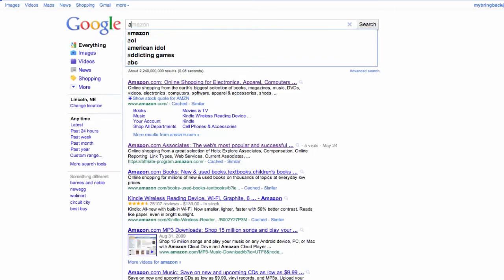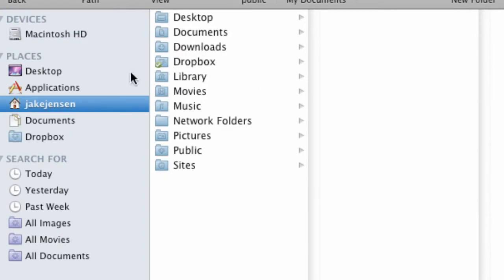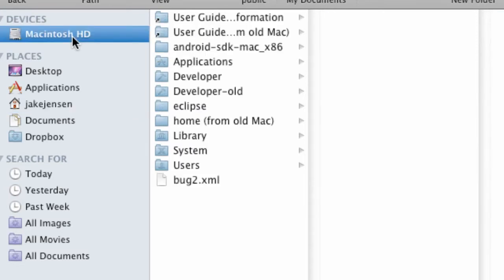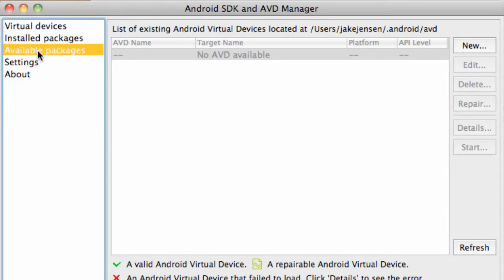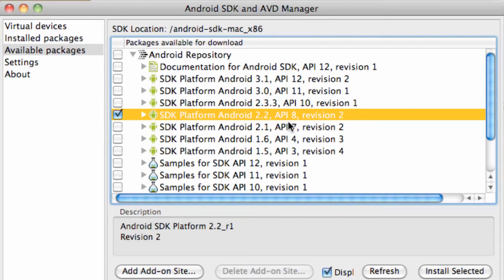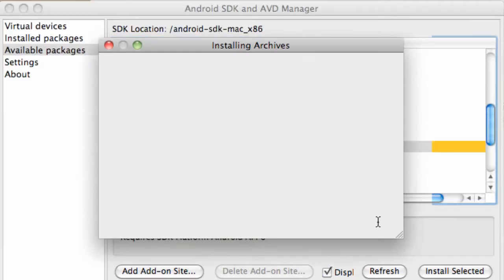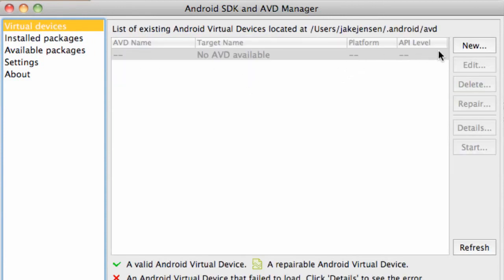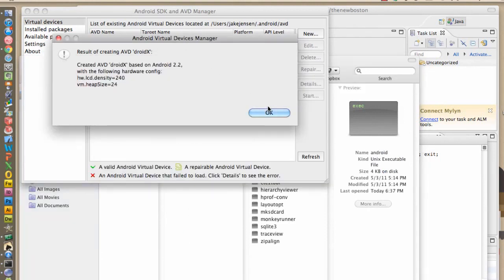Android Application Development Tutorial 3 Installing Android SDK and Set up Emulator